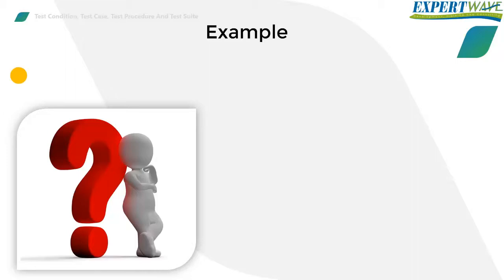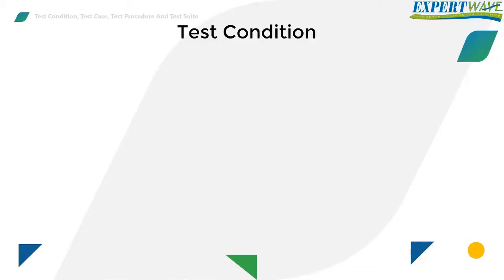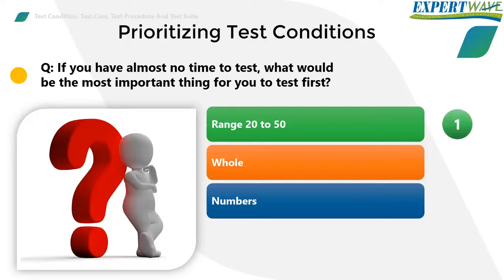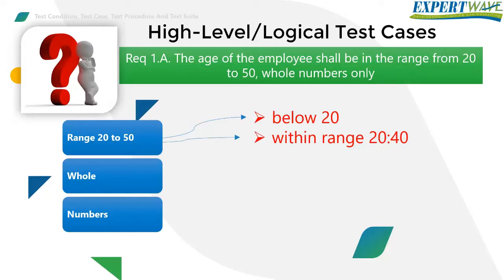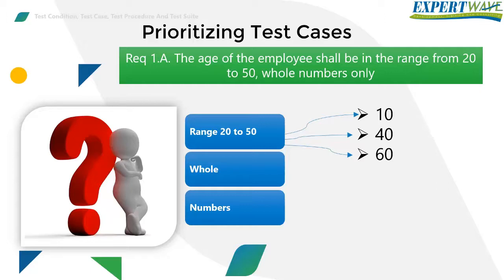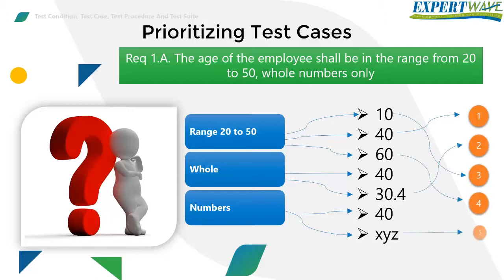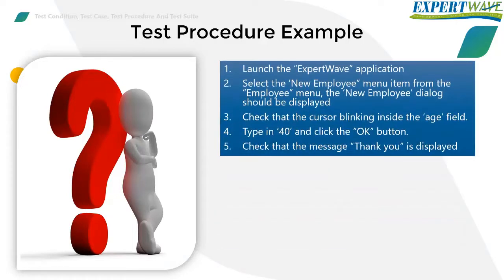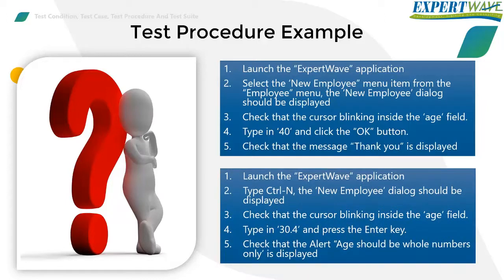Test Conditions, Test Cases, Test Procedure and Test Suites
ISTQB Foundation Level Certification 2018 (CTFL) - Course Site
An online course to Be an ISTQB certified tester and Learn the basics of Software testing principles and techniques